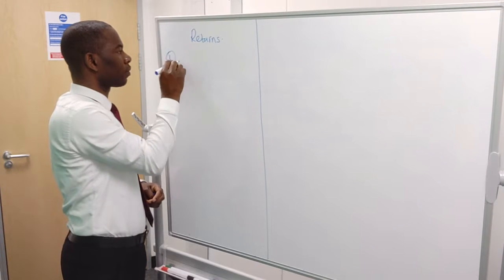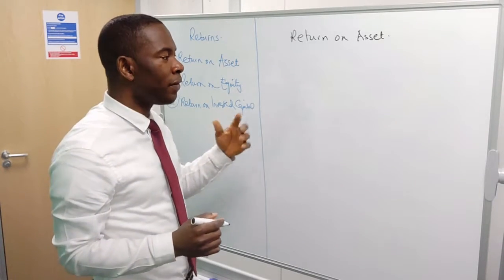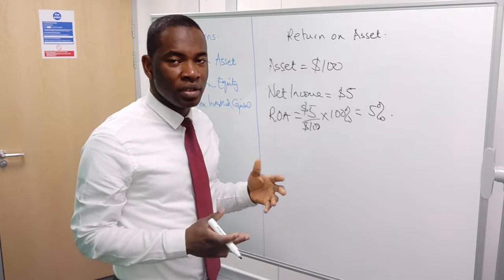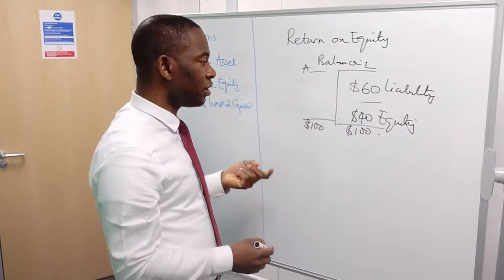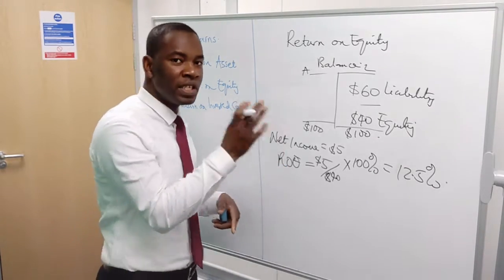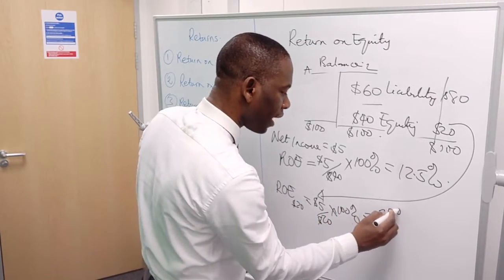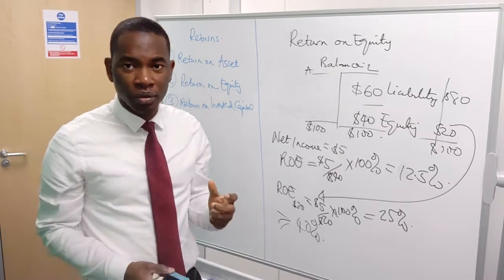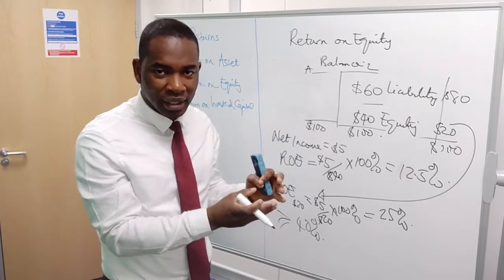How to Invest in Stocks: Return on Asset and Equity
There are various rates of returns. The 3 most common ones are the Return on Assets(ROA), Rate on Equity(ROE) and Rate on Invested Capital(ROIC).  Rates of Return are efficiency metrics for a business. In this video, we discuss ROA and ROE and the contest of use. ROIC, the most potent one will be talked about in the next video.